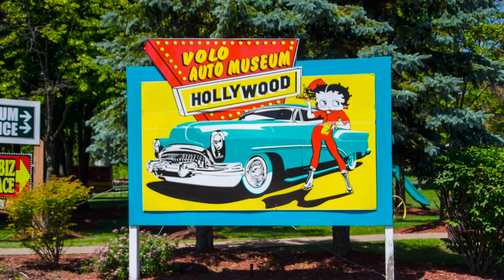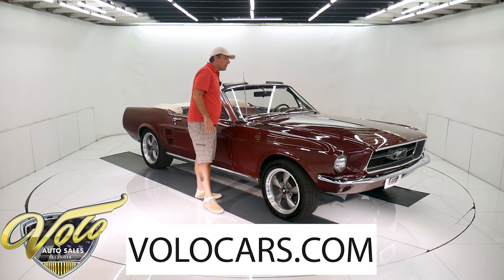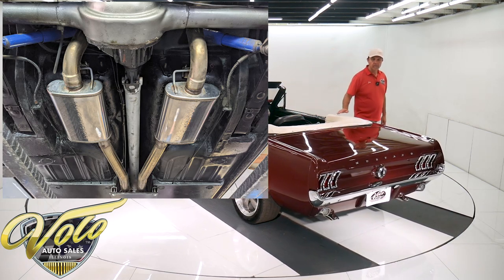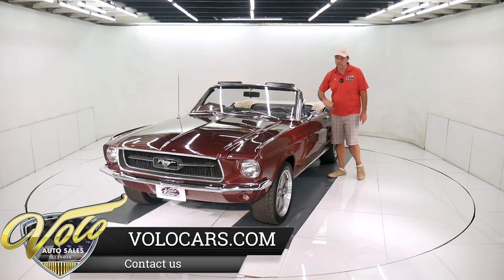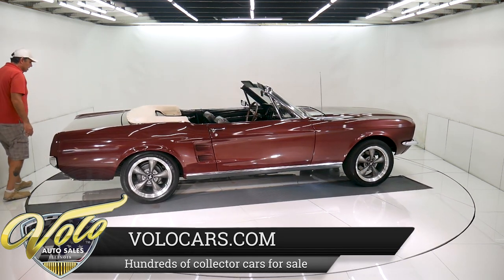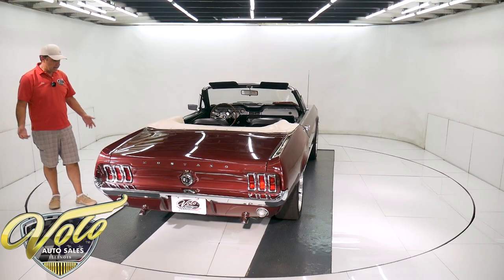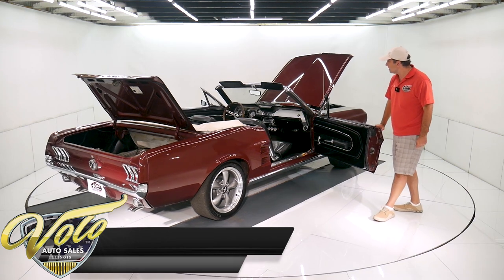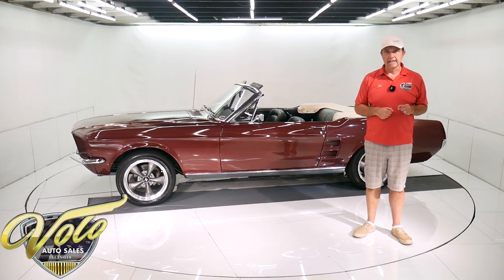1967 Ford Mustang for sale at Volo Auto Museum (V19875)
Bought brand new at Lyons-Ryans Ford which is 10 miles from here. Very desirable colors, power steering, power disc brakes and a power top! It has original glovebox pouch with owner's manual. It has 2 build sheets, buck tag and miscellaneous receipts from the 1980s-1990s.

EXTERIOR: Repainted it's original Vintage Burgundy color. The body is very solid, there's no rust or damage. It was painted 20 years ago, if there was rust it would be showing. It was an amateur paint job, it shows well but not show quality. The chrome is all shiny,, straight but not new. Upgraded 17 inch Mustang wheels with Goodyear ZR45 tires. It's a power convertible top that works smoothly. The top is white and is in excellent shape. Weatherstrips have been replaced.

INTERIOR: Overall very nice interior. There's a little sun fading on the carpet hump but other than that it's in great shape. The upholstery is excellent, door panels and armrests have been replaced. It has it's original seatbelt front and back. The dash area has new trim. White faces were put on the gauges. There is an aftermarket mini Sun Pro tachometer and a matched set of gauges below the dash. It has a cd stereo with speakers mounted in the back. It also has a walnut custom steering wheel. Interior lights work.

ENGINE COMPARTMENT: 289 motor has been rebuilt. It has a slightly hotter cam, Edelbrock intake and carb with an electric choke. It is dressed up with finned aluminum Mustang valve covers and the HiPo chrome air cleaner. Features include power steering and power brakes. The engine has been well maintained with oil changes. Plug wires and cap look recent. The alternator still has a sticker on it. It looks complete- has both horns, fan shroud, washer fluid bag etc. The engine bay is smooth clean painted satin black.

TRUNK COMPARTMENT: Solid trunk compartment. It has a mat and tire cover. New insulation pad on top of the tank, welliner was replaced, weather strip is excellent

UNDERSIDE: The bottom of the car has been restored. It is solid metal, floor pans were replaced. It was sealed with a light undercoat. It has a custom stainless steel exhaust with polished Magnaflow mufflers and X pipe. The front end components look like they were replaced. It has disc brakes in front, e-brake cables are hooked up. Bottom of the motor looks clean. It has a c4 automatic transmission and a 3:1 ratio rear end.

This is for the person that wants a vintage car to drive. It looks good but isn't so perfect that you will be scared to use it. The 289, power steering and power disc brakes make it easy. Top down fun!